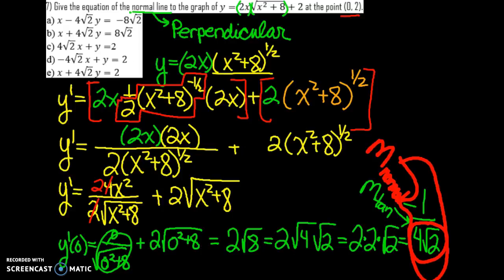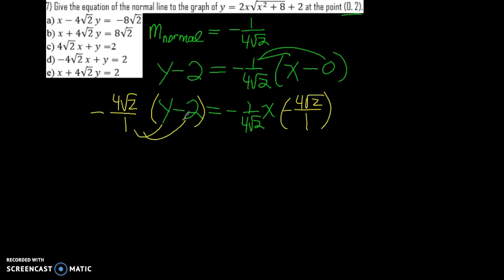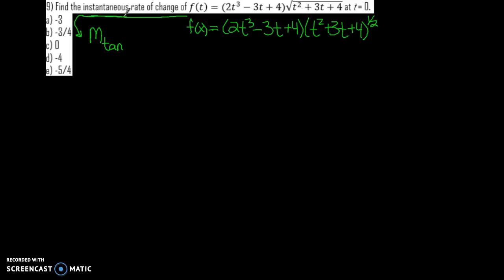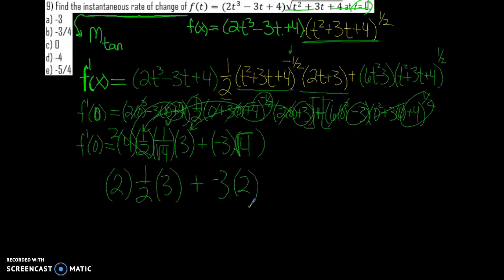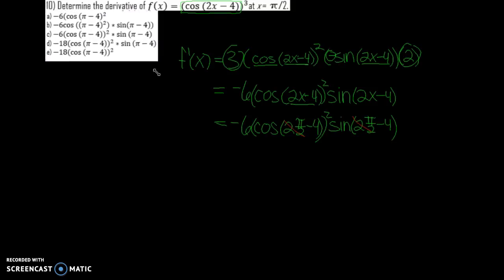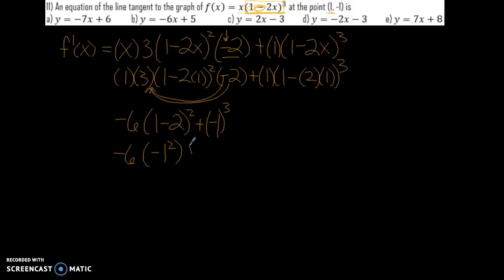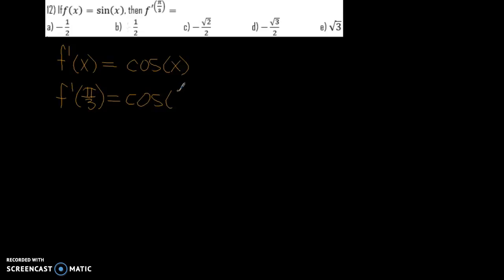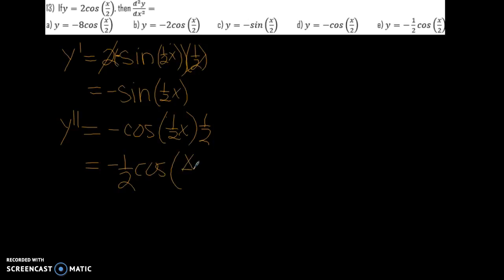AP Cal Semester 1 Review Part 2